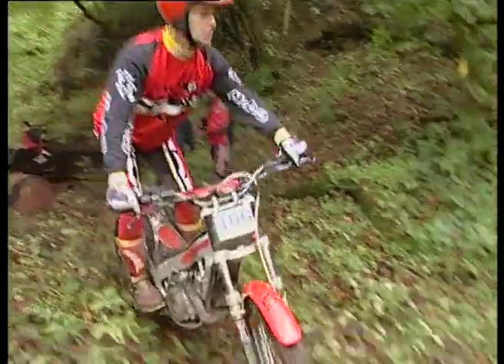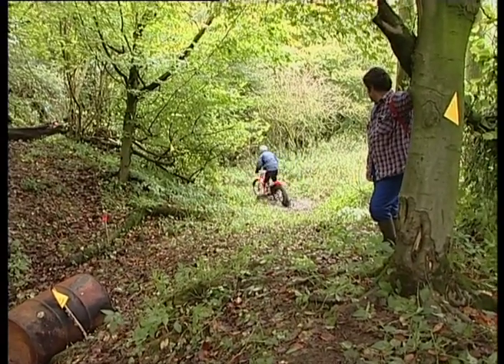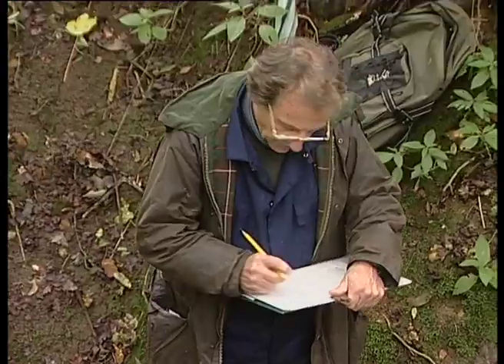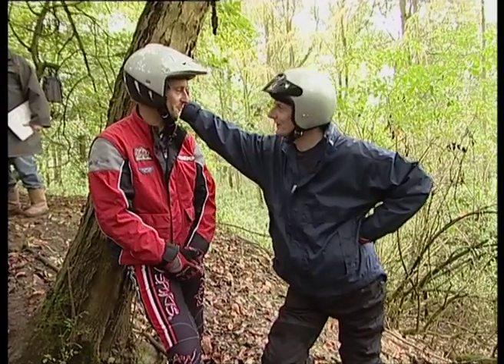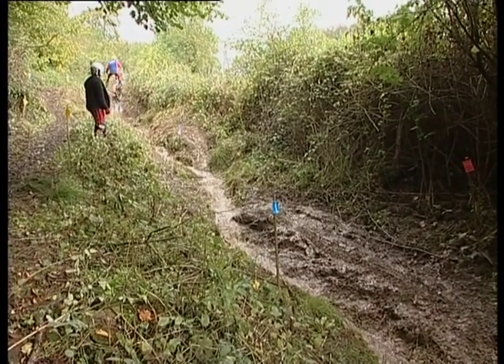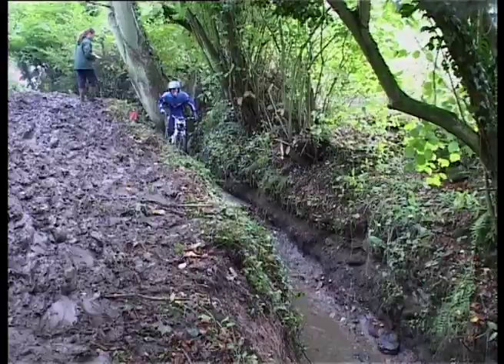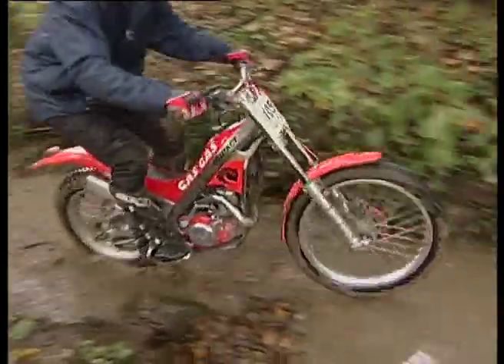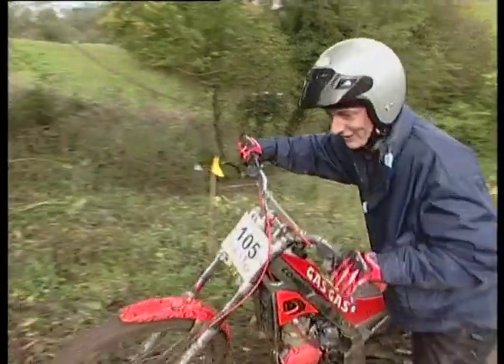Trials Riding 'Dabs & Prods' Part 2 - Petrol Heads Retro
Trials Riding 'Dabs & Prods' Part 2 from our Petrol Heads motorcycle series produced in 2001.
Presenter Robert Taylor experiences all types of motorcycle sport at entry level from Drag Racing to Mini Moto. This is an edited version of part 2 (of 2) Trials Riding, The episode features ex Honda and Fantic woks rider Steve Saunders, World Round Winner and 10 times British Champion.